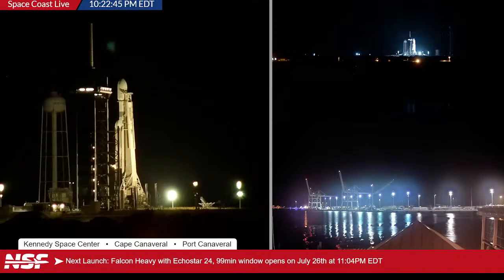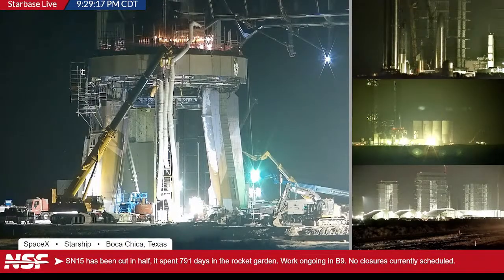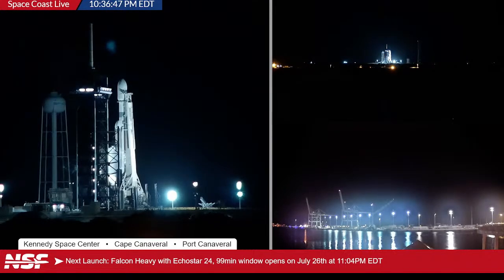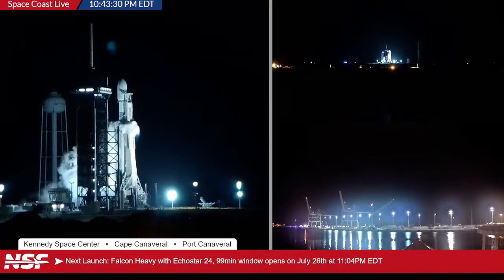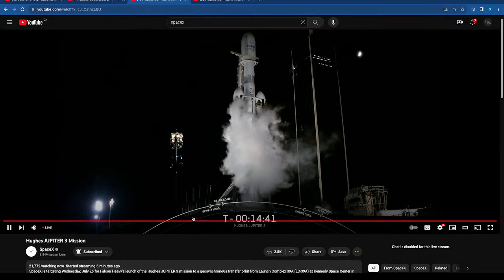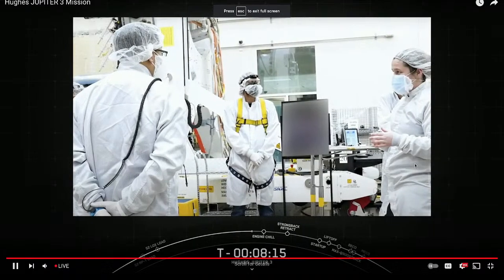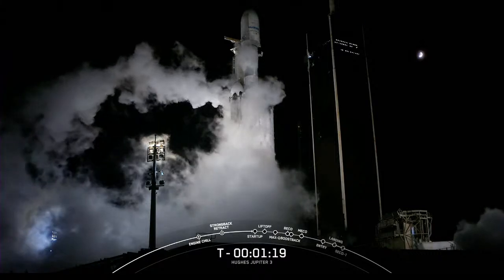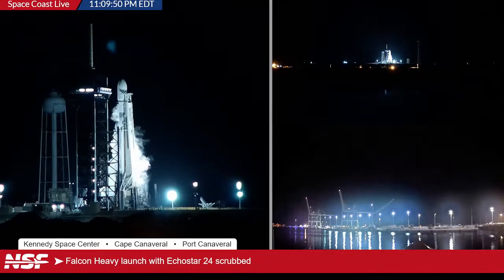Falcon Heavy Echostar 24 Launch Live!!!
Credit:
NASASpaceflight

SpaceX

Thumbnail credit:
SpaceX